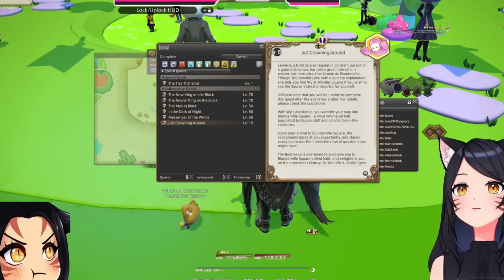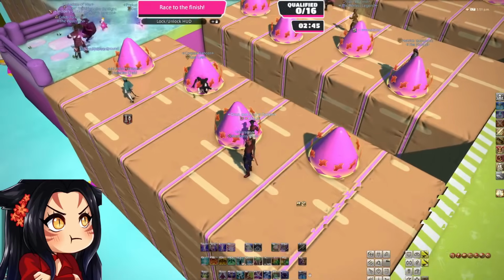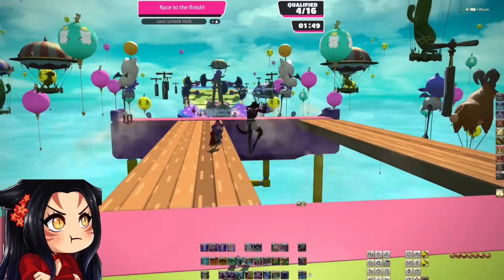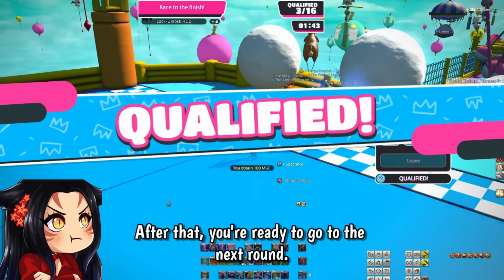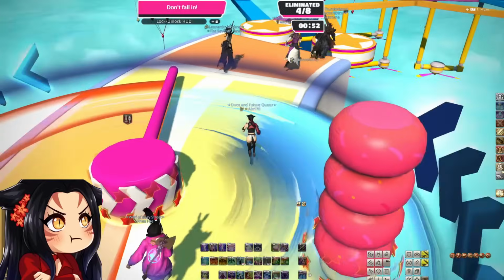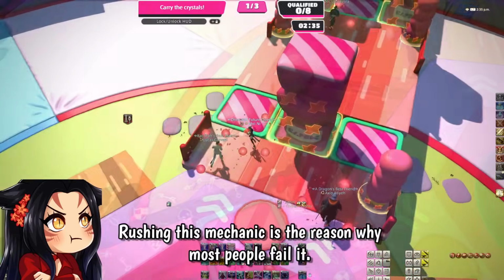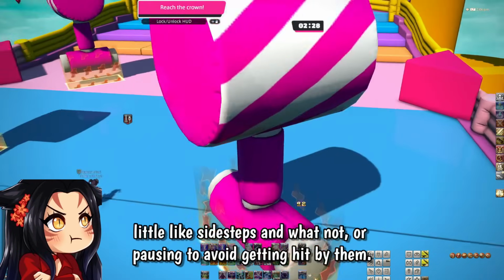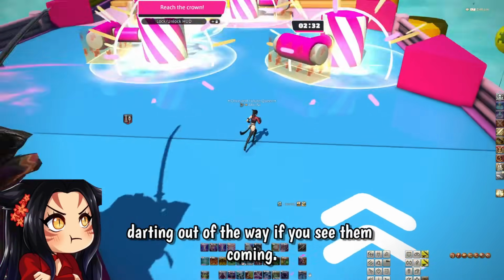ALWAYS Place FIRST in BLUNDERVILLE! | FFXIV x Fall Guys | King/Queen Bean Title Achievement Guide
Hey everyone! I hope you all are enjoying the latest collab between Fall Guys and Final Fantasy 14! This was such a nice surprise for how enjoyable it's been and I did NOT expect it. I am in LOVE with the title... If you've been around in stream at all, you'd know my affinity for the word "bean." I want to be the Queen Bean so badly. 100 wins won't take that much time at this rate! I hope the guide helps all my beans collect their titles and rewards!

Let me know how the event has been treating you!

0:00 Intro
0:13 Unlock & Achievement Info
1:40 Map 1a GentleBean's Fever
4:35 Map 1b Manderville-Can Parade
6:55 Map 2a The Hold Swiveller
9:29 Map 2b Saucery Siege
11:40 Map 3 Manderville Mountain